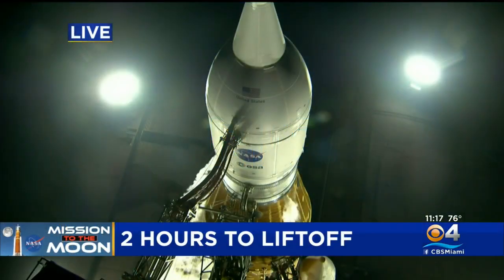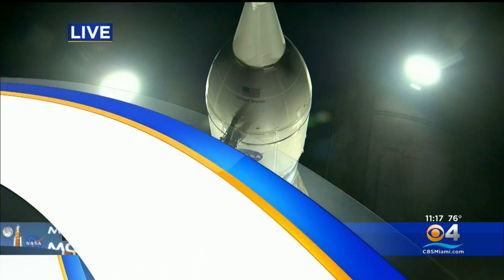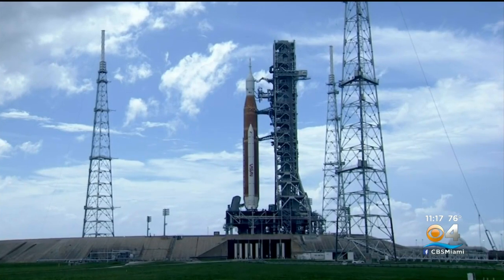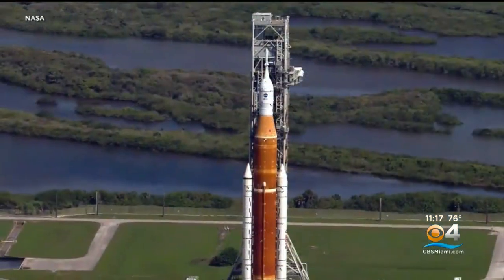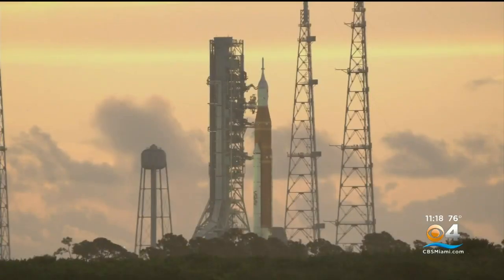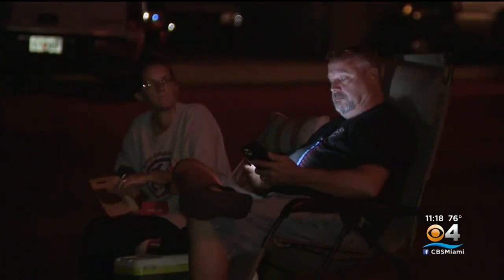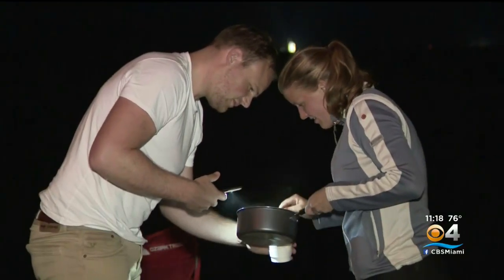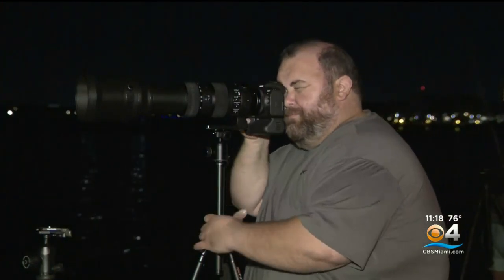All systems go for Artemis as of 11 p.m. Tuesday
The Artemis rocket was ready to launch early Wednesday morning as of Tuesday night.